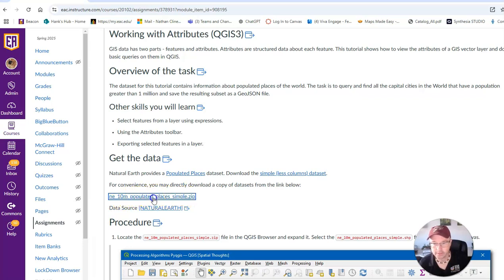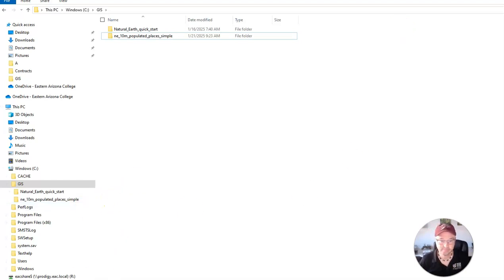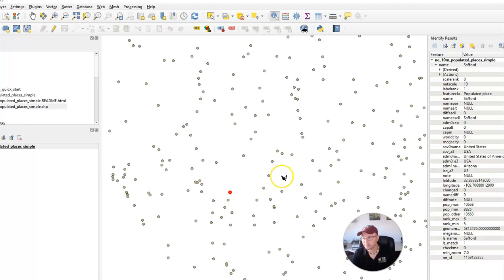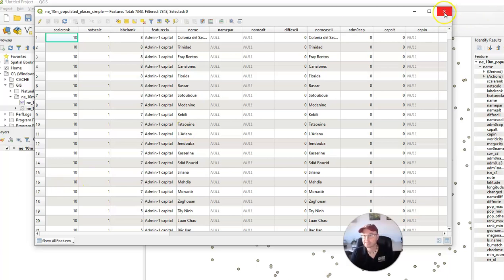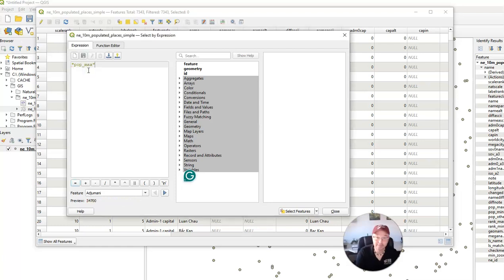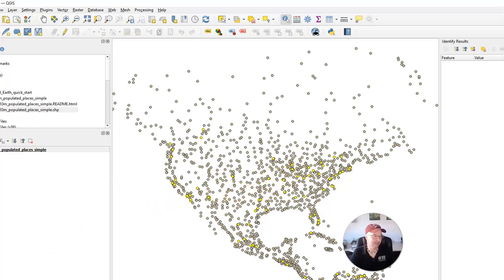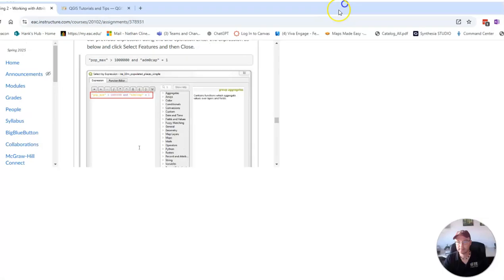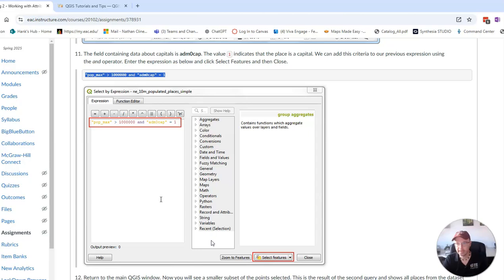QGIS Training2 Part1